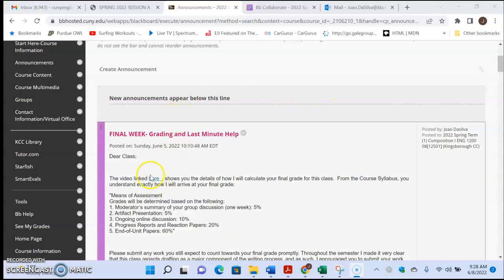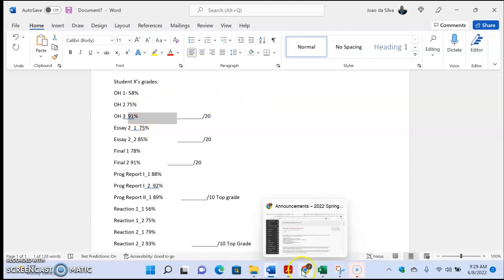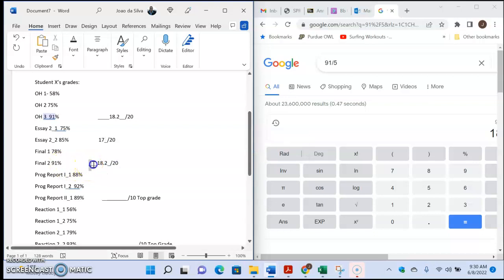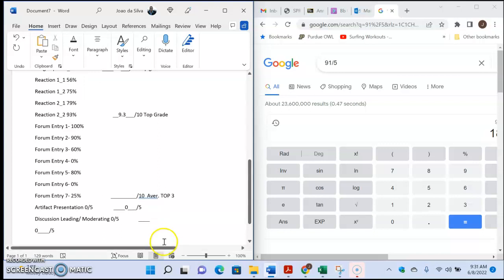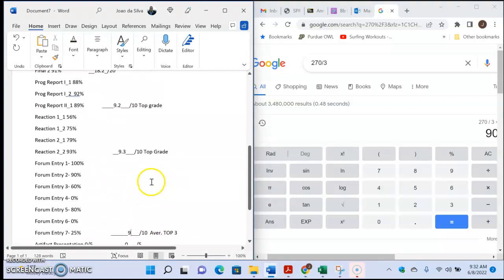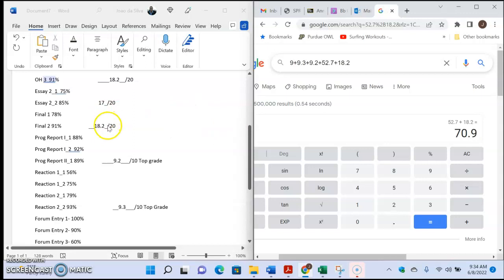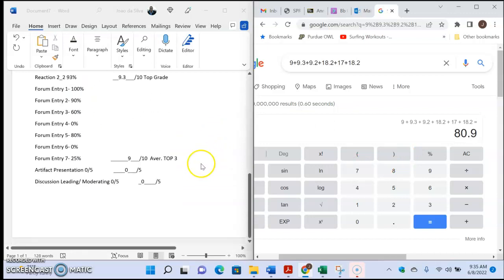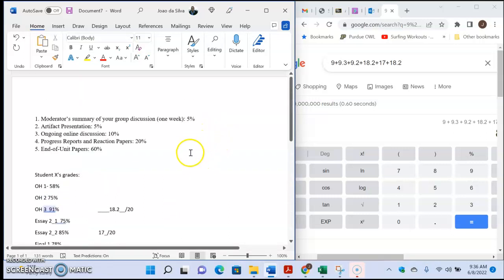Why Submitting Artifact and Disc Monitor